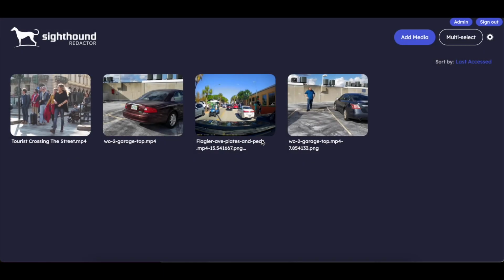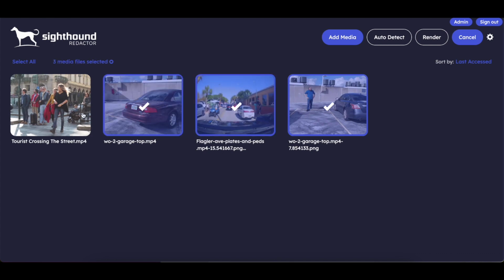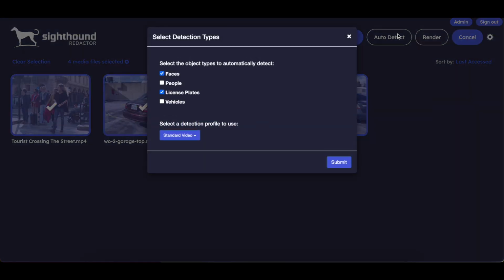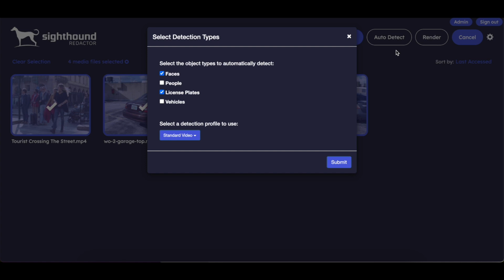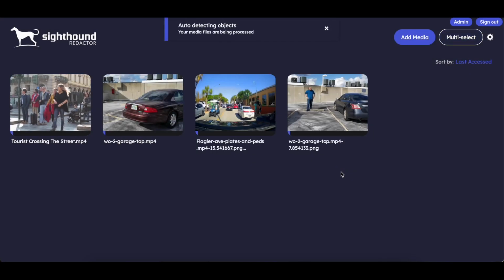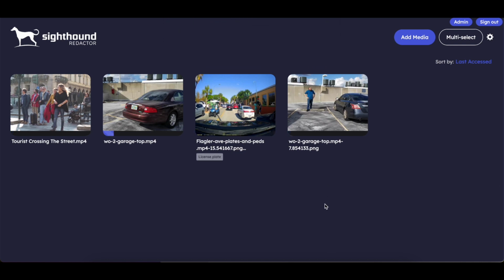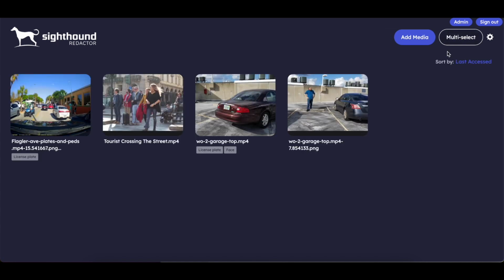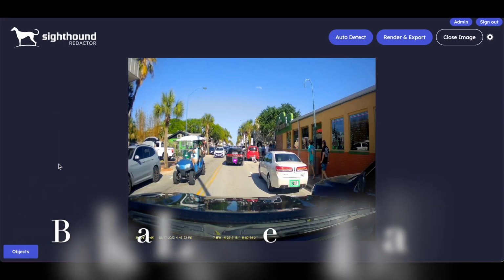How to Execute Bulk Auto Detection | Sighthound Redactor | Beginner's Guide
Maximize your productivity with Sighthound Redactor V5 by mastering bulk auto detection. This tutorial covers all the necessary steps to automatically identify objects like faces and license plates across multiple videos and images, streamlining your editing process for large projects.

🔹 Bulk Auto Detection Steps:
1. Start with your media uploaded to the home screen of Sighthound Redactor V5.
2. Use the "Multi Select" option to choose all files for auto detection.
3. Initiate "Auto Detect" and specify the objects (e.g., faces, license plates) you need identified.
4. Choose a detection profile and submit to start the process.
5. Redactor V5 will analyze each frame, marking detectable items for redaction.
6. A visual indicator will display the detection progress and outcomes.
7. Enter the editor for any fine-tuning or manual adjustments before finalizing your project.

Leverage the power of Sighthound Redactor V5 for efficient bulk processing and enhance your project's privacy and professionalism.

🔹 Why Choose Sighthound Redactor?
Sighthound Redactor V5 simplifies your video and image editing with its user-friendly interface and powerful AI-driven features. From ensuring data privacy to streamlining your media management, Redactor V5 is your go-to solution.

🔗 Book a LIVE Demo:
Ready to see Sighthound Redactor in action? Book a live demo today and explore its full potential: